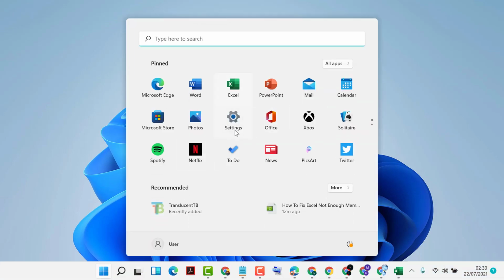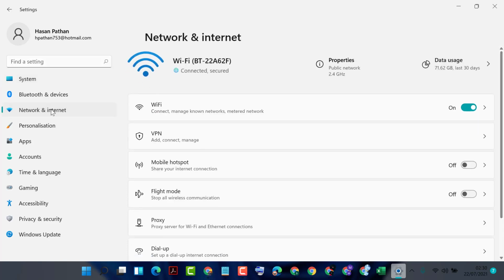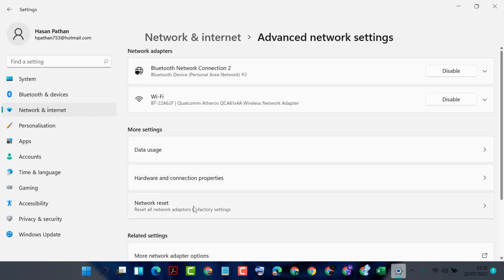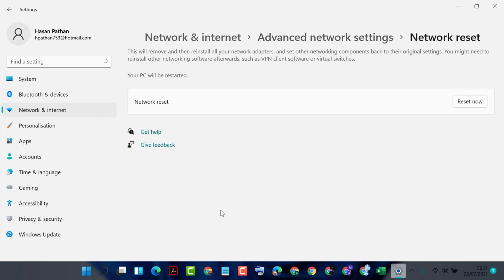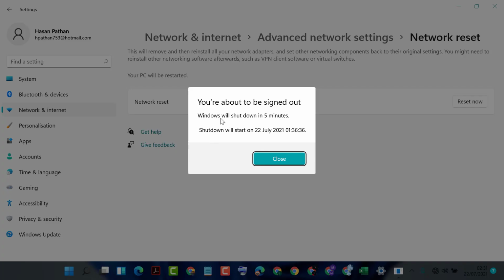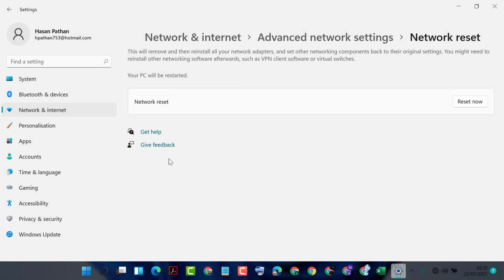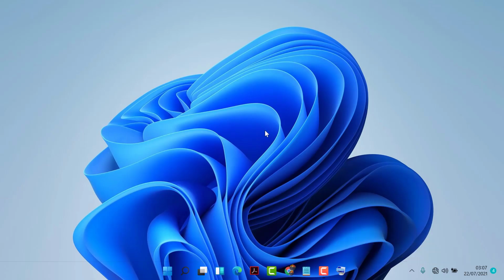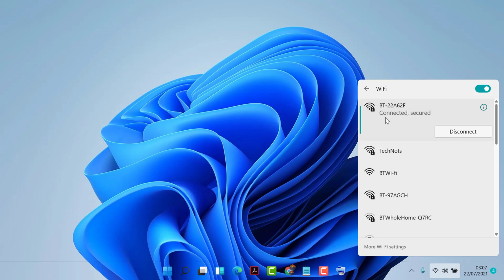How To Fix You Aren't Connected to Any Network Problem Solve in Windows